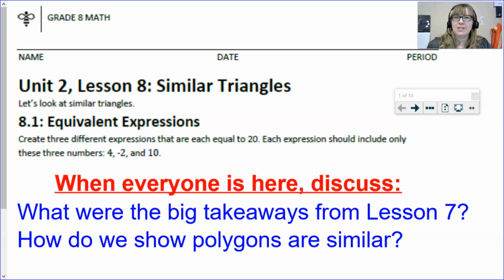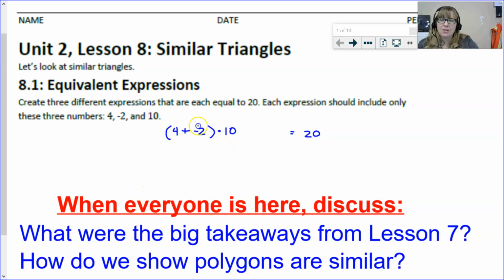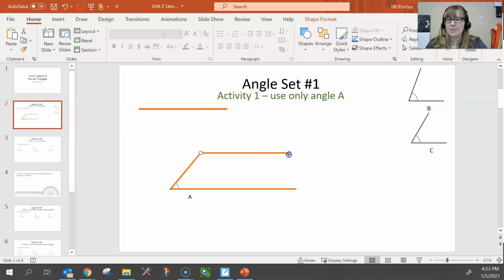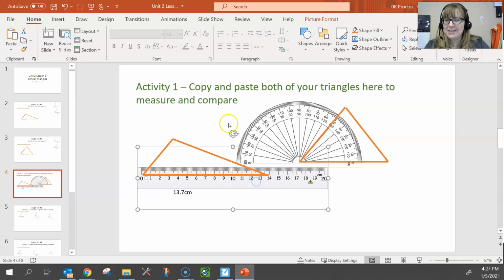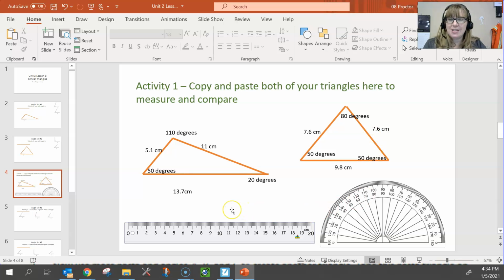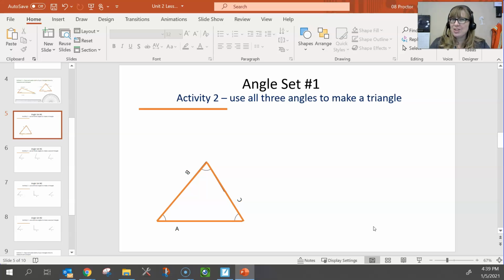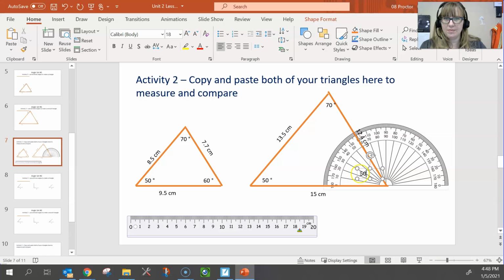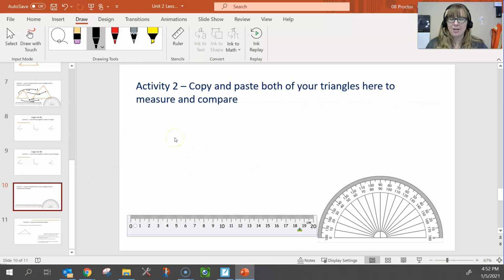OUR 8.2.8 Similar Triangles Part 1 of 2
Open Up Resources Unit 2 Lesson 8: Similar Triangles for Math 8 (Part 1 of 2)

Pause the video as needed to give you time to write or think.